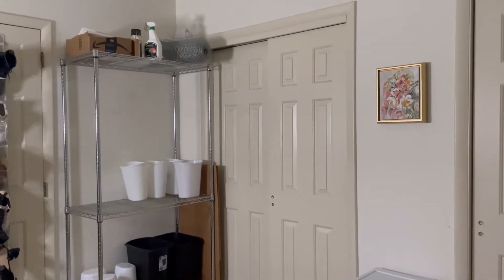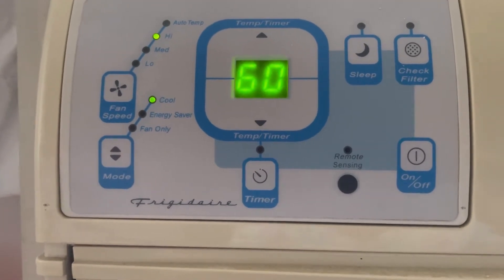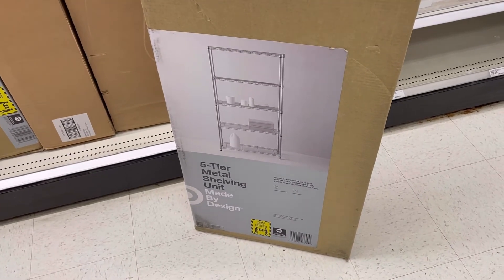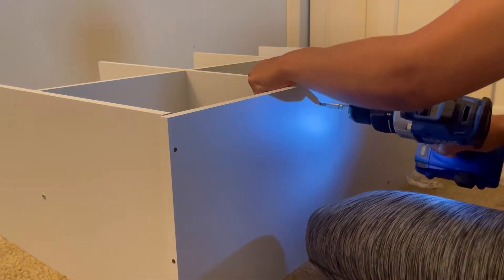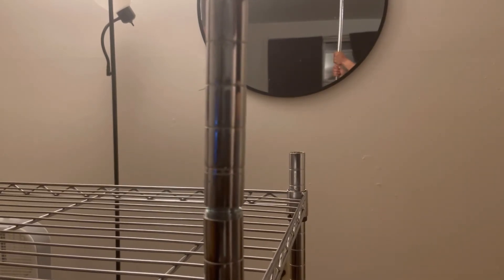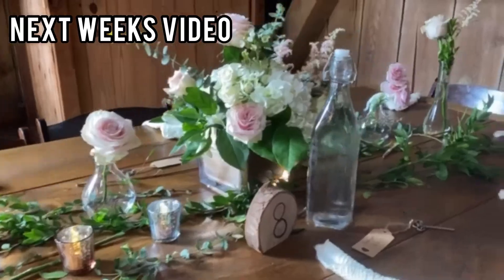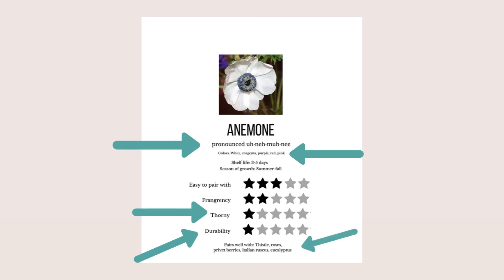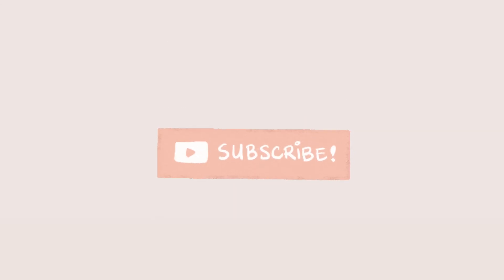How to Make Your Own Flower Cooler at Home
Keep your flowers fresher for longer! How to keep flowers cold without a cooler. Take a look at my at home flower studio set up that I made in my bedroom. Today we will make our own flower cooler at home using Coolbot and an air conditioner. At this time, I do my flowers out of my apartment. Its not the most ideal situation, but I'm making do with what I got!

CoolBot, Get $20 off your Coolbot!

HELLO WORLD! My name is Alexis Christine. I have been a floral designer for 8 years. I post floral design tutorials, florist business advice, daily lifestyle/VLOG videos! Receive exclusive in depth step by step tutorials.

TIMESTAMPS
0:00 INTRO
2:07 HOW TO KEEP FLOWERS COLD
2:25 COOLBOT SYSTEM
2:45 FURNITURE RECOMMENDATIONS
4:00 MAKE A WEDDING WITH ME
4:22 FLOWER IDENTIFICATION BOOK!

🌸RESOURCES🌸

🌸Florist Guide, Flower Identification (Hardcover) Amazon Book ⬇️

JOIN the Florist Academy, members ONLY videos here on Youtube! Get access to fresh floral design tutorials added weekly. Step by step video instructions will be provided

1. Mornings By Jeff
2. Movie Anja Kotar
3. Really Like You (Remix GOLDHOUSE) Anja Kotar